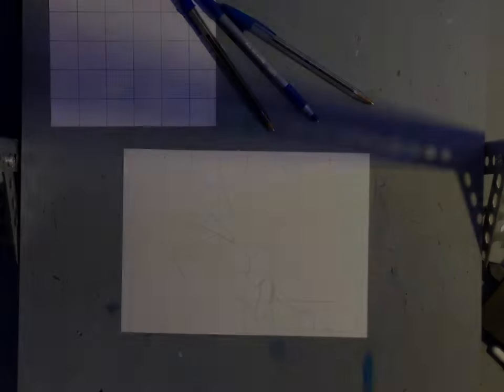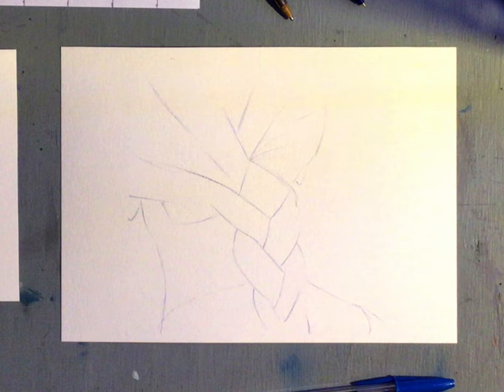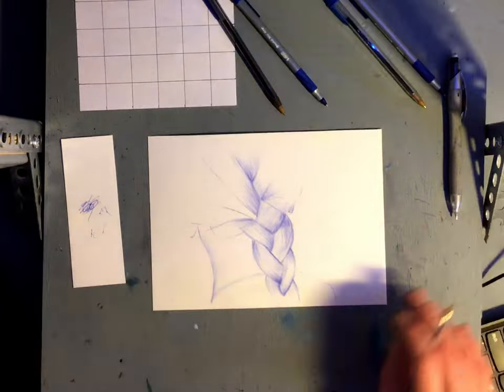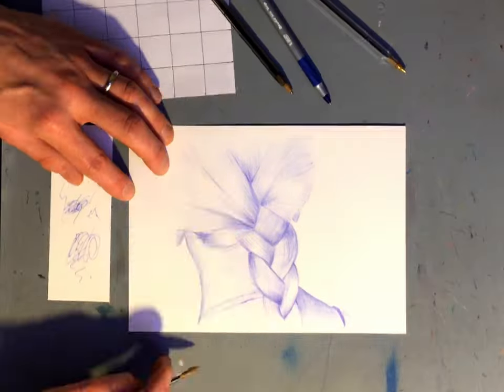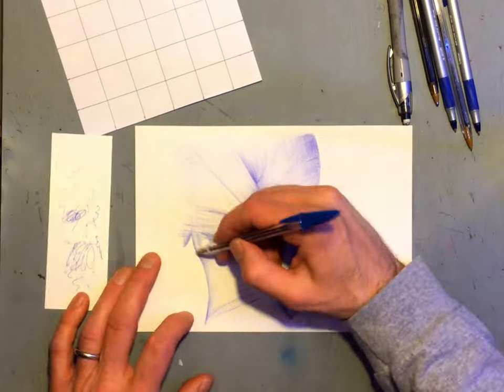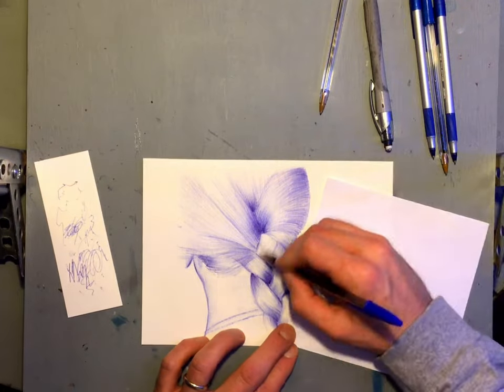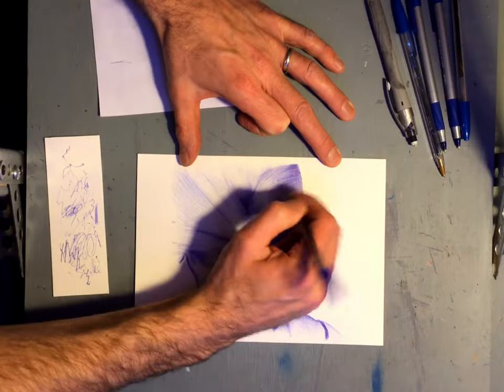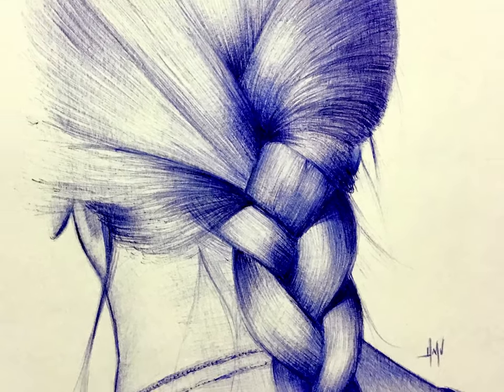Braided Hair Ballpoint pen drawing, How to draw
This ballpoint drawing, how to draw video is a companion to my book available at;